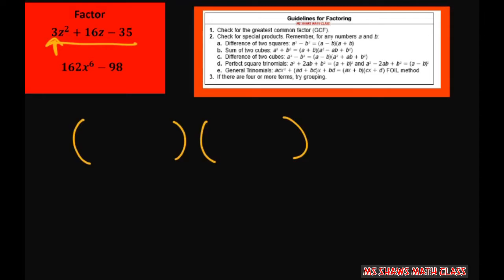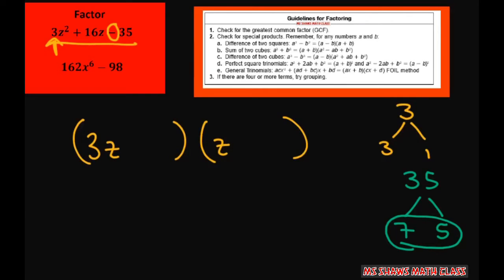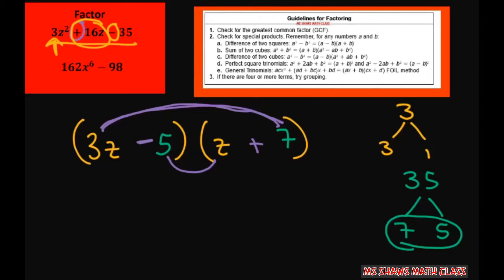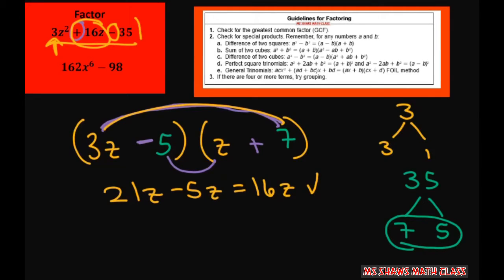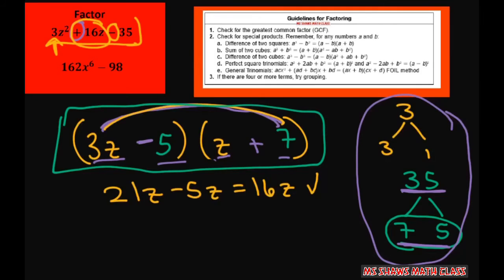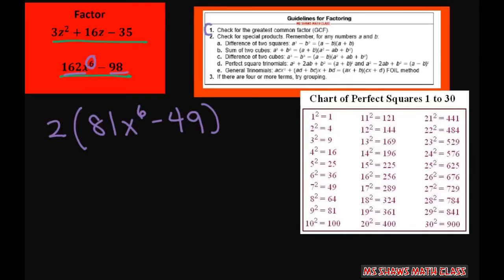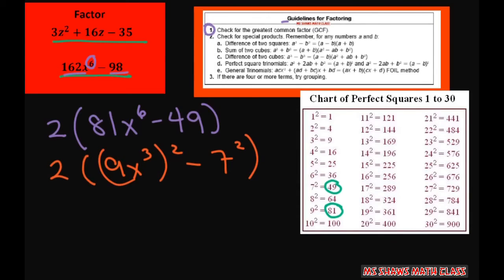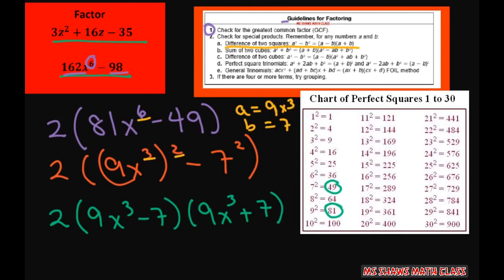Factor 162x^6 - 98 and also a perfect square trinomial